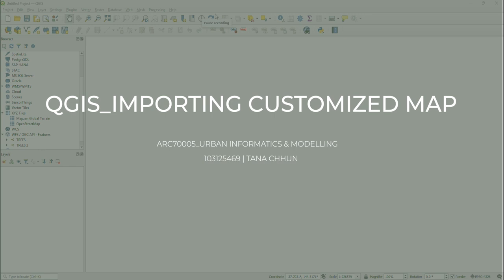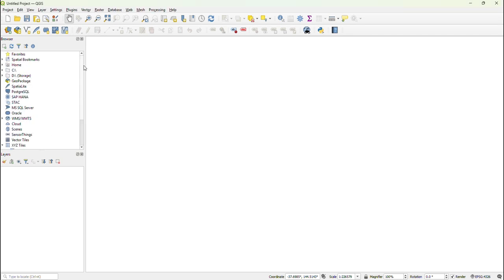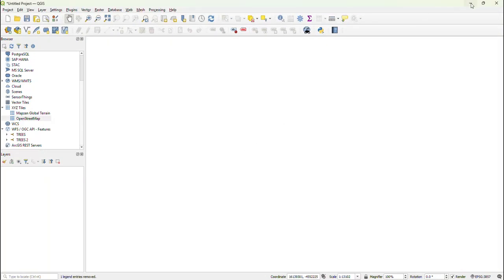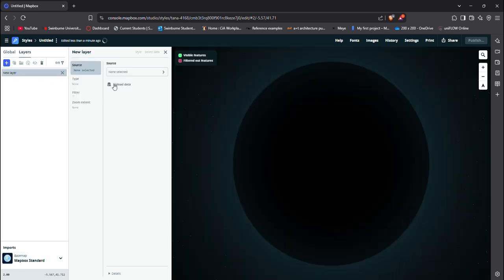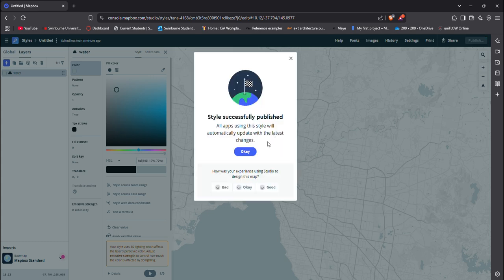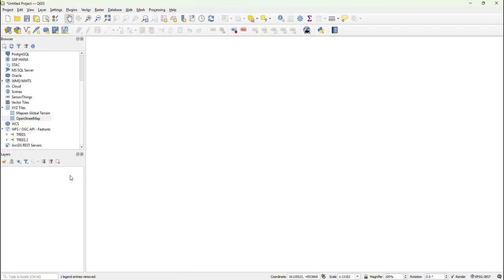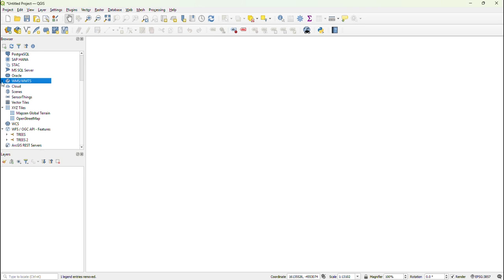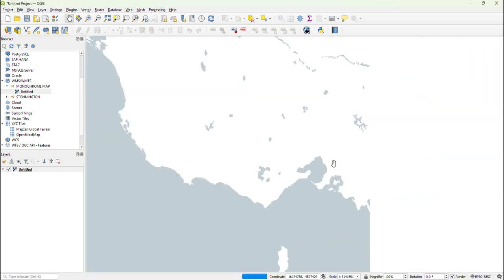07 QGIS_IMPORTING CUSTOMIZED MAP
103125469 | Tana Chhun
Tutorial Video Series 07. How to import a modified map done in Mapbox into QGIS, that is useful for aesthetic consistency.